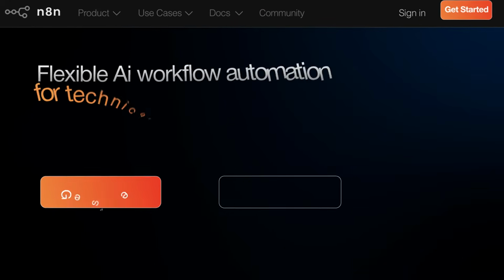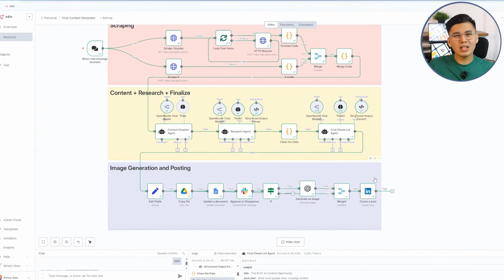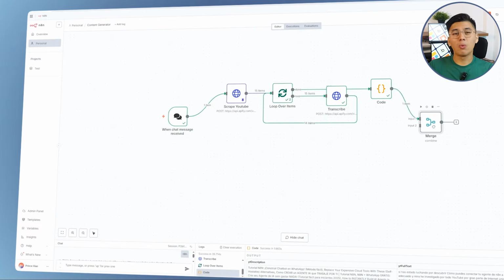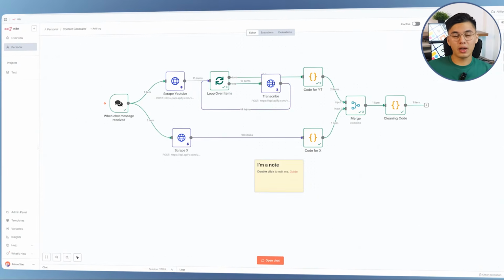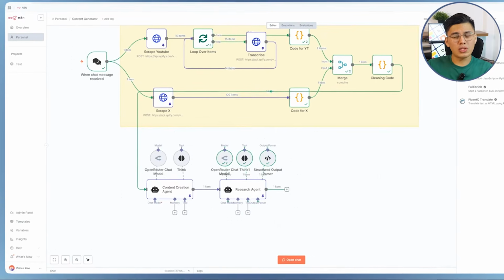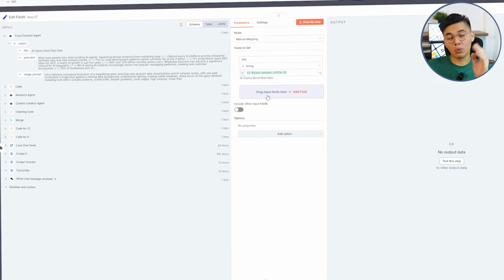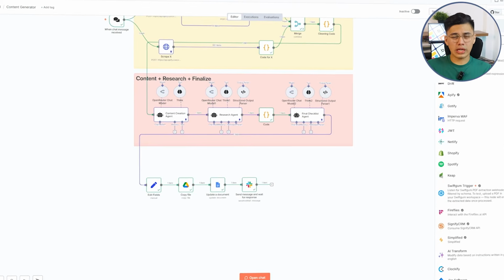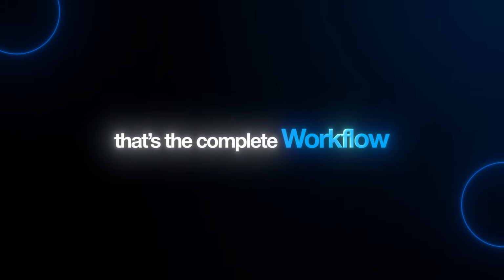How to Build an AI Content Agent With N8N (For Beginners)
Partnerships: jake (at) waynes.io